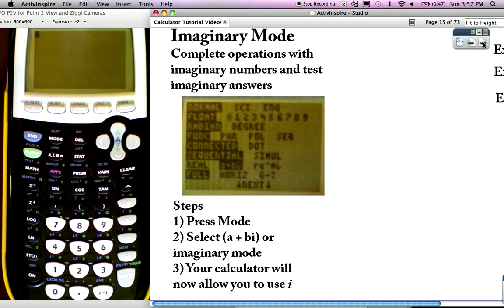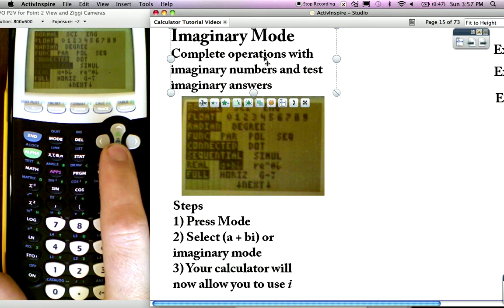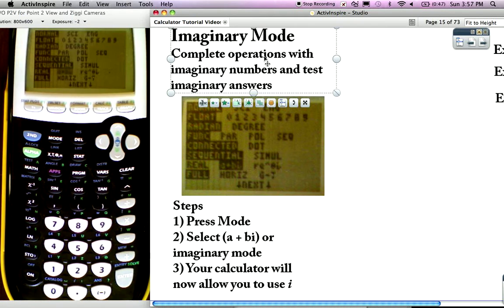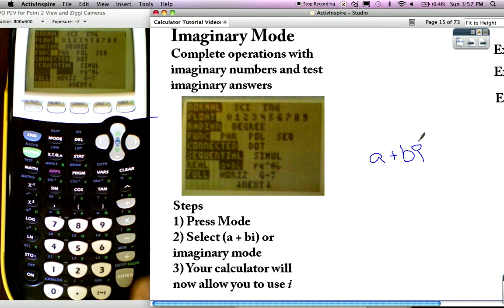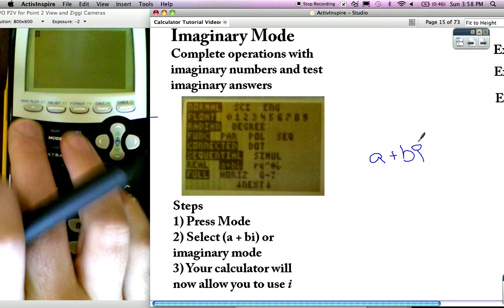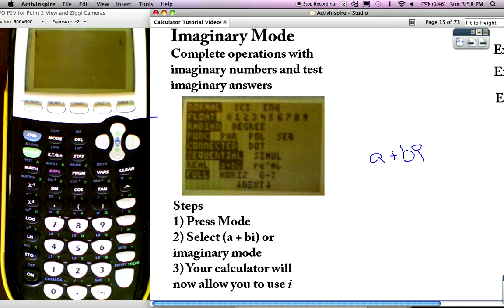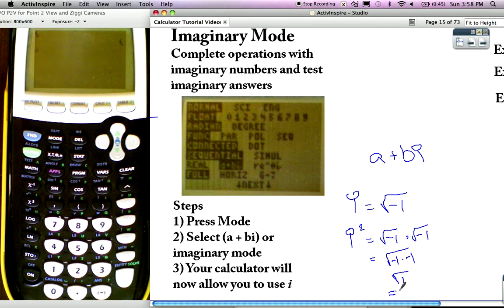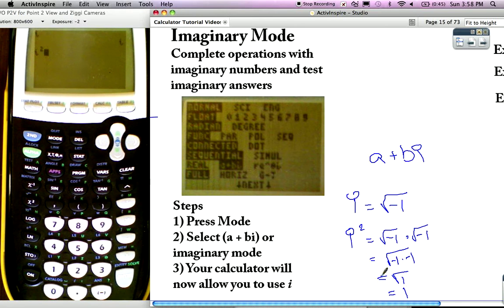Screen Recording 10